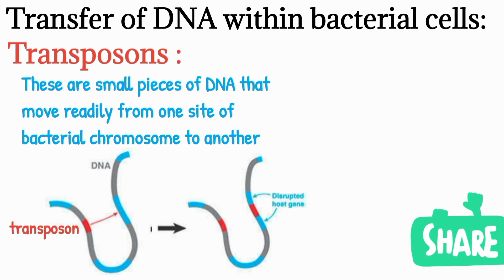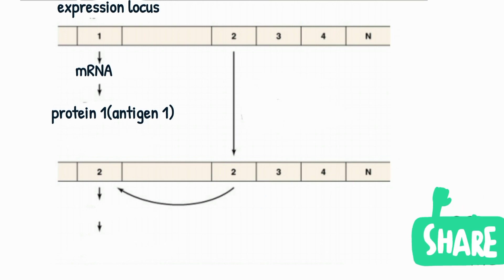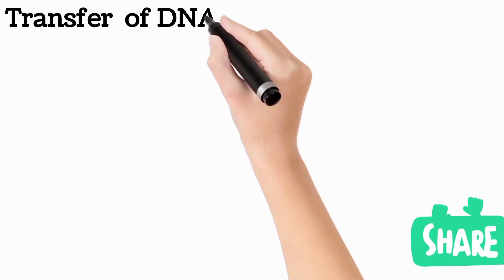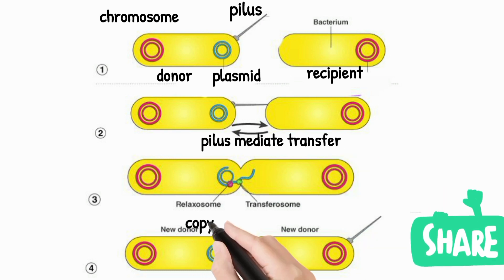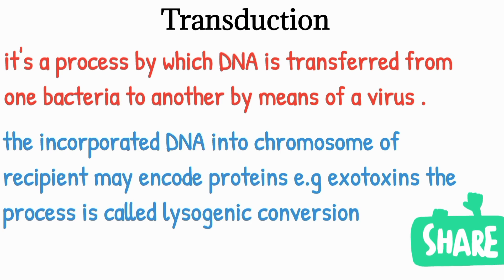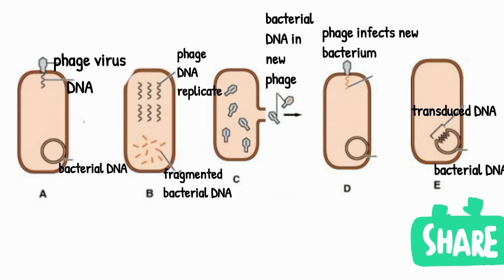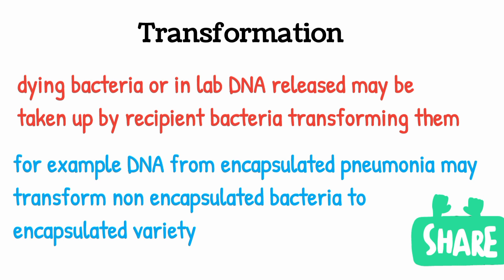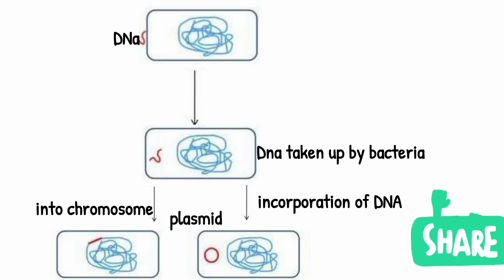Transfer of DNA within Bacterial Cells by Dr. Umair Khan I Horizontal Gene Transfer (HGT) I Microbes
Transfer of DNA within Bacterial Cells
Horizontal Gene Transfer (HGT)
by Dr. Umair Khan (MBBS)

Bacteriology
Microbiology

The transfer of DNA within bacterial cells is known as horizontal gene transfer (HGT).

HGT is a process by which genetic material is transferred from one bacterium to another, without the need for reproduction.
This can happen in a number of ways, including
conjugation, transduction, and transformation.

Conjugation: is a process by which one bacterium, called the donor, transfers genetic material to another bacterium, called the recipient. The donor bacterium has a plasmid, which is a small circular piece of DNA that is not part of the cell's chromosome. The plasmid contains genes that allow the donor bacterium to make a pilus, which is a thin, hair-like structure that extends from the cell's surface. The pilus attaches to the recipient bacterium, and the donor bacterium then transfers the plasmid to the recipient bacterium.

Transduction: is a process by which a virus, called a bacteriophage, transfers DNA from one bacterium to another. When a bacteriophage infects a bacterium, it injects its DNA into the bacterium's cell. The bacteriophage DNA can then integrate into the bacterium's chromosome or replicate independently. If the bacteriophage DNA integrates into the bacterium's chromosome, it can be passed on to the bacterium's offspring. If the bacteriophage DNA replicates independently, it can be transferred to another bacterium if the two bacteria are infected by the same bacteriophage.

Transformation: is a process in which a bacterium takes up free DNA from its environment. The bacterium must be in a state of competence, which means that it has receptors on its surface that can bind to free DNA. Once the DNA has bound to the bacterium, it is taken up into the cell and can be integrated into the bacterium's chromosome or replicated independently.

HGT is an important process for bacteria, as it allows them to acquire new genes that can help them to adapt to their environment. For example, if a bacterium acquires a new gene that allows it to resist an antibiotic, it can pass that gene on to its offspring. This can help the bacterium to survive in an environment where the antibiotic is present.

HGT is also important for the evolution of bacteria. As bacteria acquire new genes from other bacteria, they can evolve new traits that allow them to become more successful in their environment. This can lead to the emergence of new strains of bacteria that are resistant to antibiotics or that cause new diseases.

Medical Microbiology Lectures